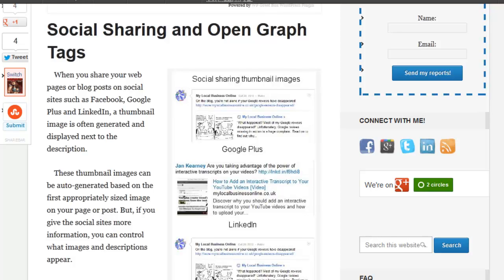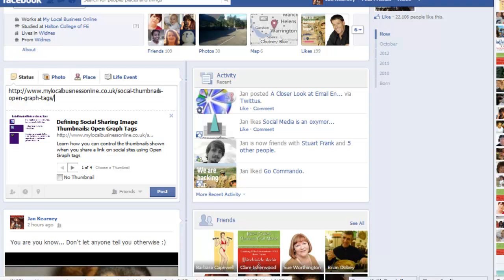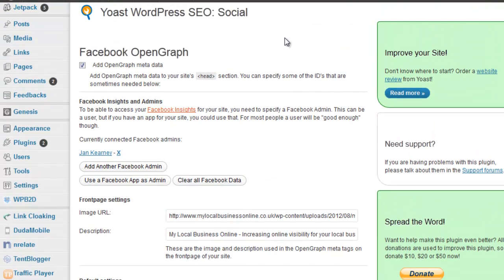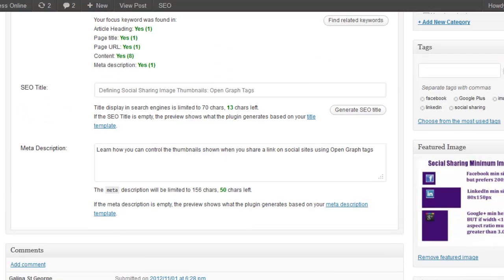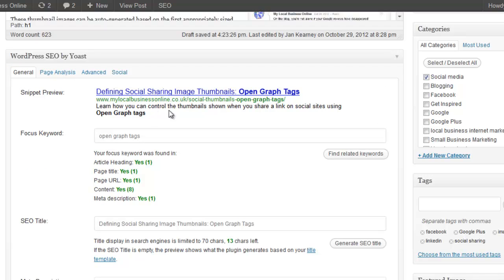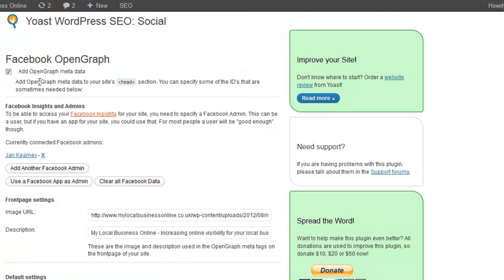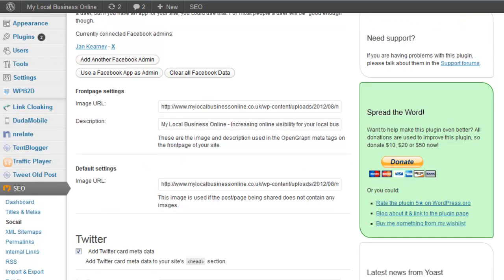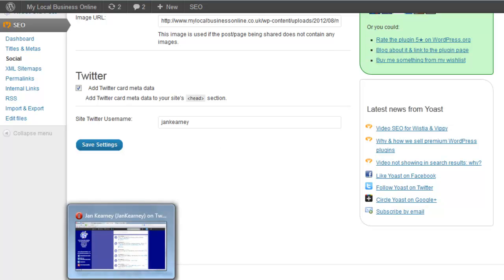Open Graph Tags and Twitter Cards with Yoast WordPress SEO Plugin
Following on from the blog post about setting share thumbnail images with Open Graph tags - I had a few queries, mainly, "Why is Open Graph so complicated?"  Well, I'm not a coder and I like simple things - I use Yoast Wordpress SEO plugin.

This video describes how to set your Open Graph tags and Twitter card using Yoast's WordPress SEO.

Find the original blog post "Defining Social Sharing Image Thumbnails: The Secret Is Open Graph Tags"

Get the Yoast WordPress SEO plugin via your WordPress dashboard :)